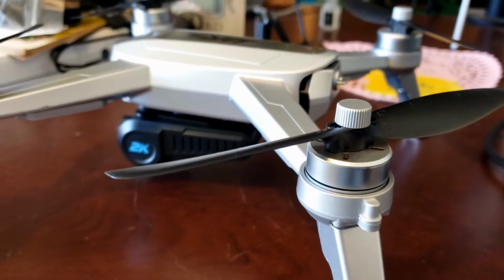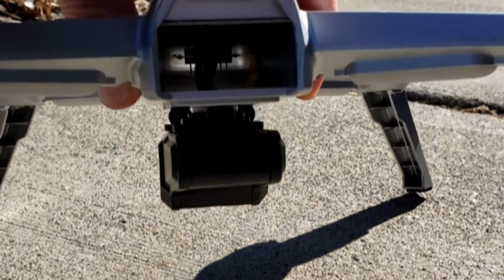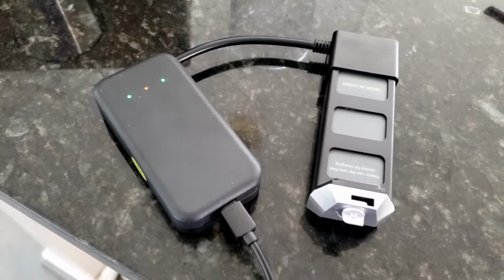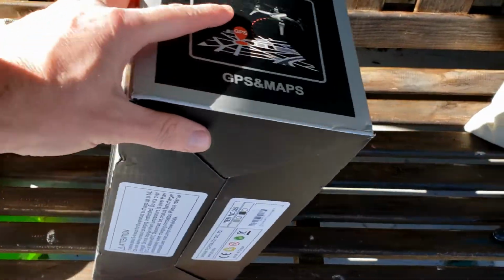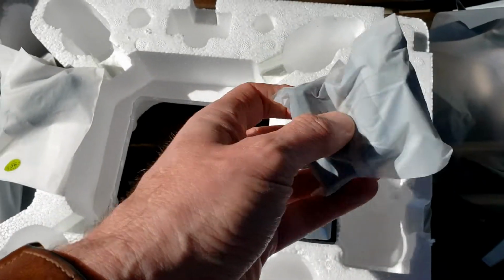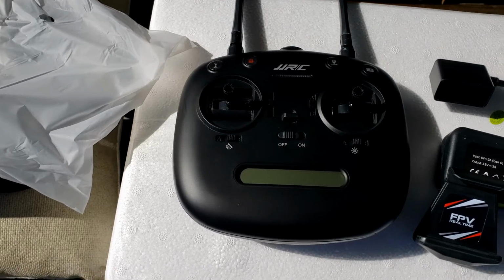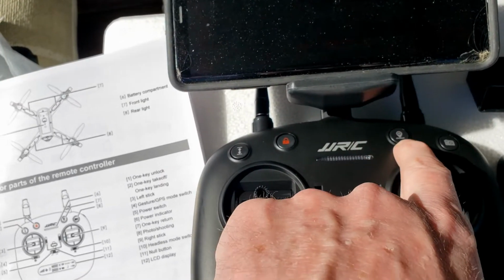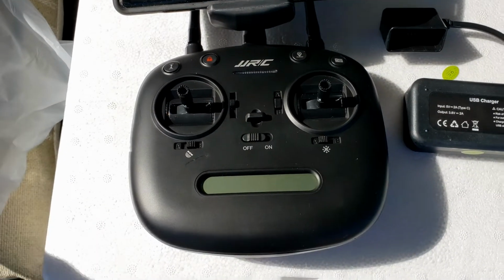JJRC X5 Epik 5G WIFI GPS 2K Camera and Video Drone Review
In this video I review the JJRC X5 Epik 5G WIFI 2k Cam drone.   Do not confuse this with the 1080P model as this one shoots in better video quality and strangely from what I've seen on Amazon this one is the lowest price out there.  I'll put links to both so you can see for yourself but why buy one that isn't as good for the same or more money?

If you want to just see the footage, skip to 10:40  also let me know if you would like to see more footage and video of the drone in the sky etc.

JJRC X5 Epik 2K
JJRC X5 Epik 1080

Some say it's the same as the Bugs 5W, but Bugs has a 4k cam

This drone has FPV, Follow Me, Waypoints, Orbit mode and GPS return to home as well as headless mode.  It's all the bells and whistles you could ask for in a budget pro-sumer drone.

On this channel I do electronics and household items reviews as well as DIY projects around the house such as fixing cars, fixing plumbing etc.

Items I use:

Nikon D5300
Logitech C920 webcam
Boya Lav Mic
Takstar shotgun mic
Comica wireless mic